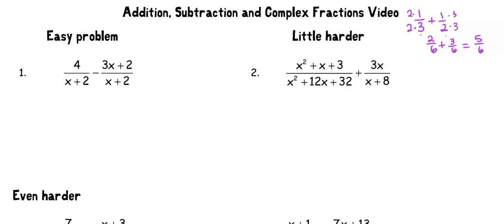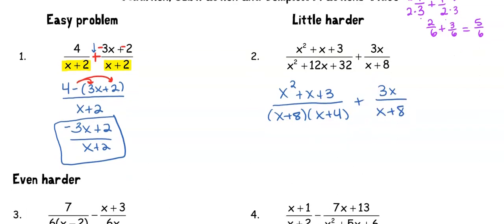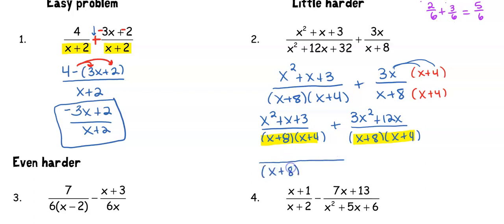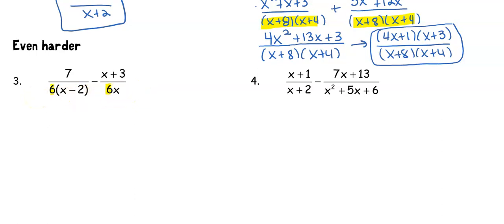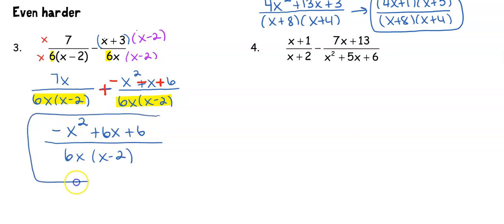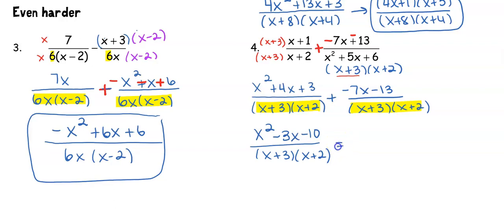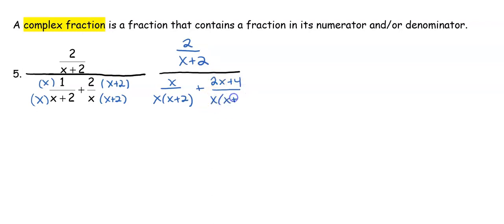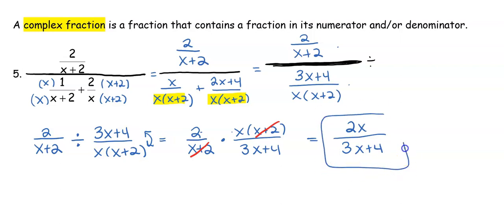Add, Subtract, Complex Fractions with Rational Expressions